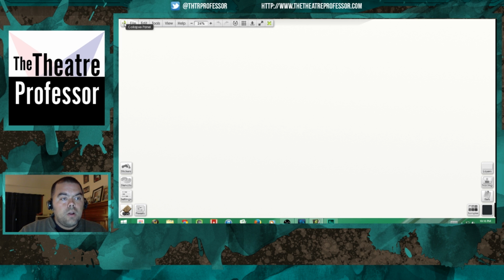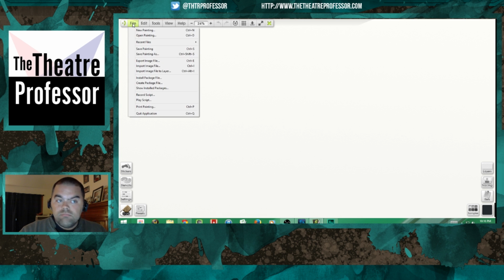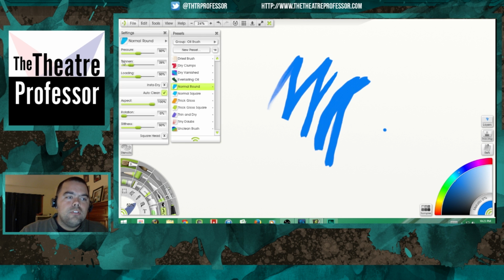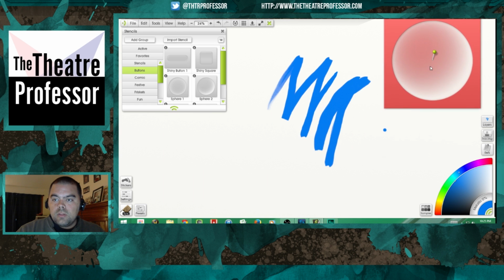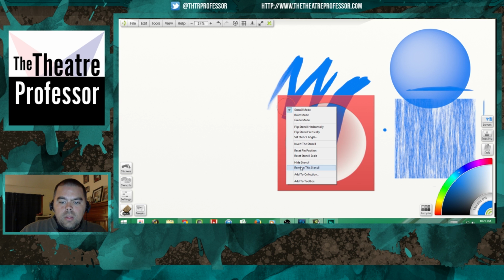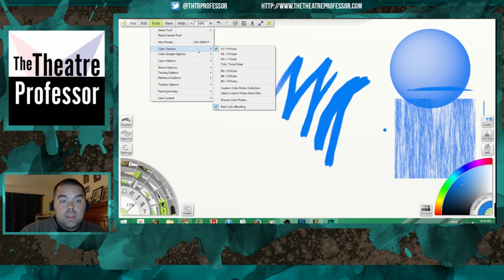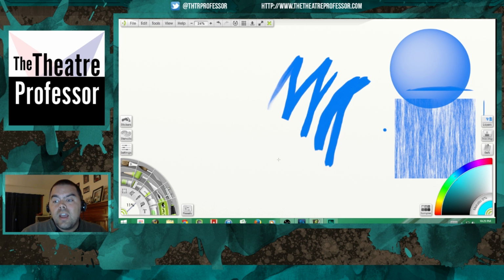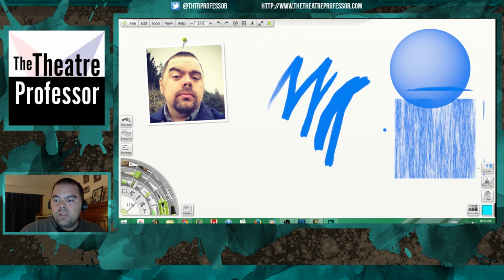ArtRage for the Desktop Tutorial 1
This is the first in a series of videos on learning how to use ArtRage, a digital painting program for both Windows and Mac.  We will be covering all areas of the program over the next several months.  As always, if you come across a question in regards to the program, feel free to leave me a comment or message, and I'll try and incorporate it into the next vidcast.

Continue to follow The Theatre Professor's Youtube channel as we move further down the ArtRage line. For more information on The Theatre Professor, stop and sign up for the newsletter.